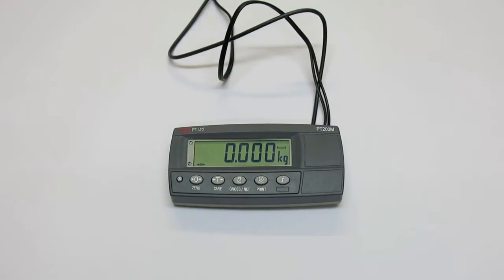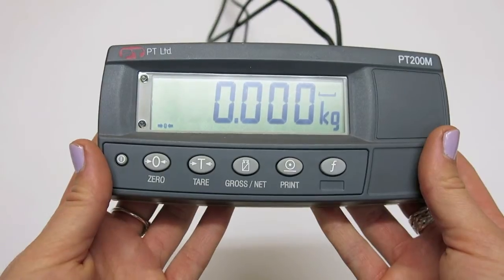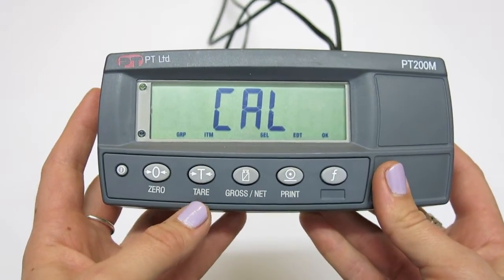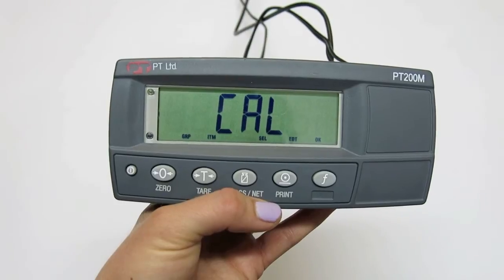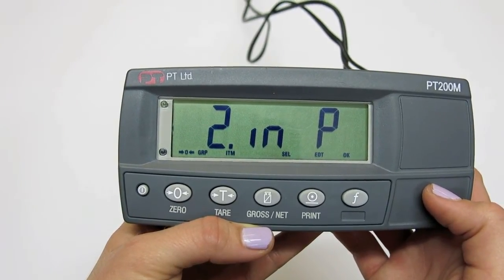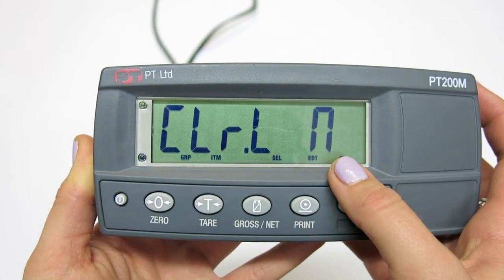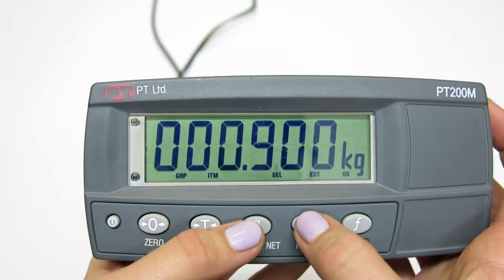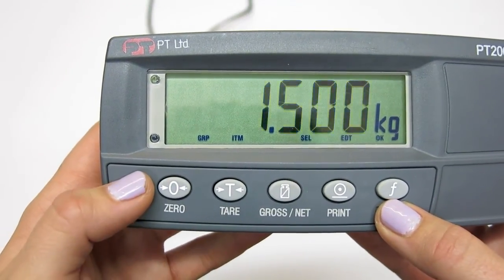PT200M Regular Calibration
Regular calibration of the PT200M indicator with a known load. Also applicable to the PT200R and the PT200P.